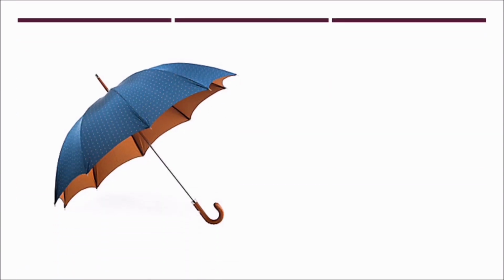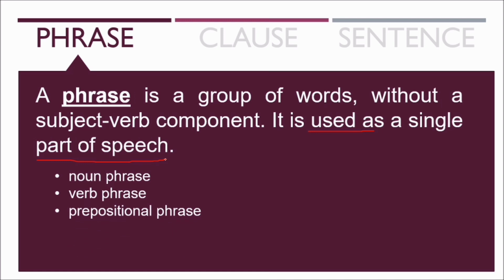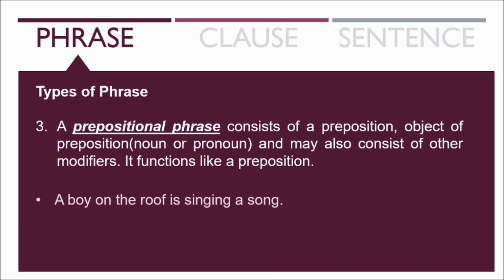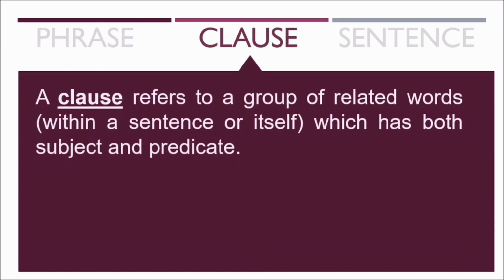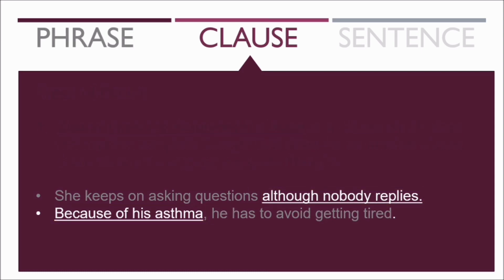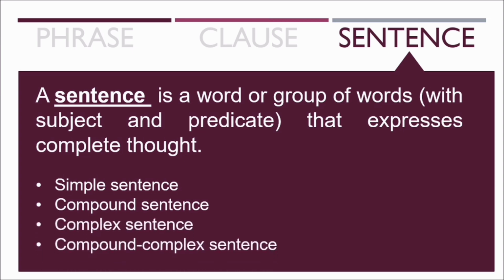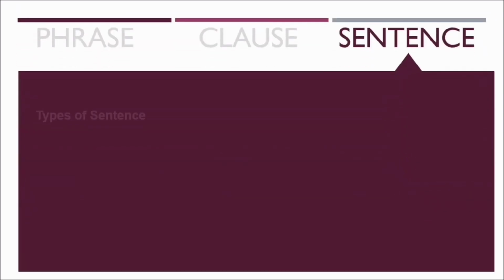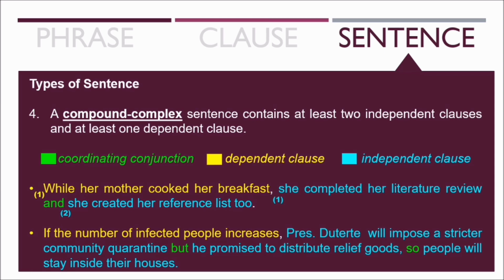PHRASE, CLAUSE, SENTENCE: A Quick Review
IT'S TIME TO RE-LEARN THE DIFFERENCES OF PHRASE, CLAUSE AND SENTENCE THE BETTER WAY! Learning the English language is a step-by-step process. Before you knew how to spell out words, you were taught fist about the different letters of the alphabet. If we combine letters, we form words; if we combine words, we end up forming three of the most basic concepts in English-- the phrase, clause and sentence. But what are the differences of these three? Well, let this video review you about these three.